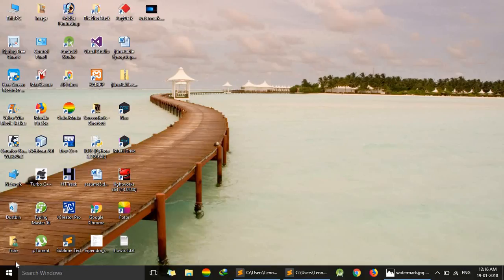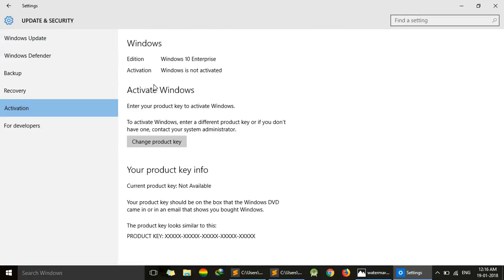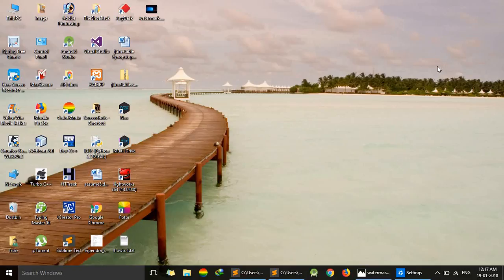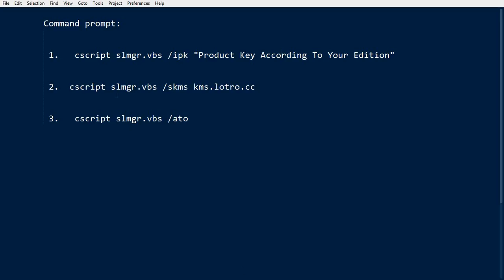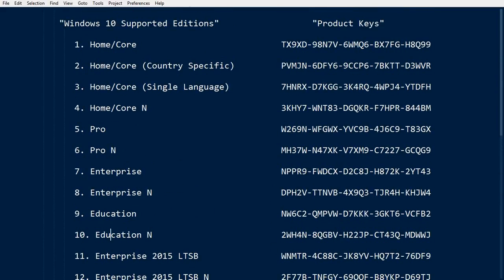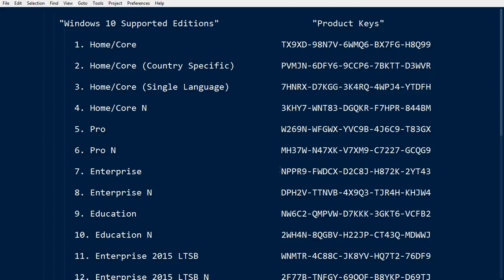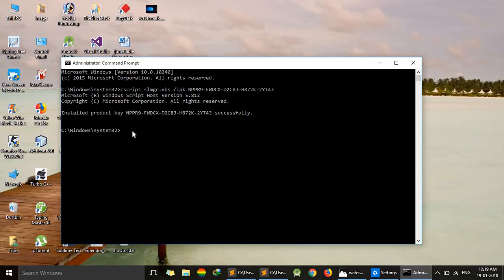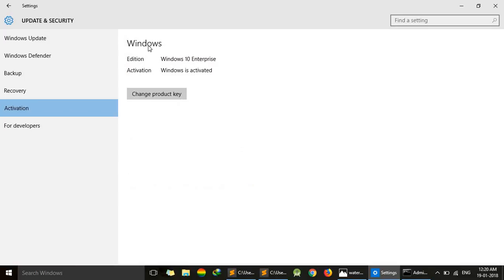How to activate windows 10 without any software using just 3 commands● 2018 ● 100 % working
This video will help you to activate any edition of windows 10 without any software.

 Command prompt:
 1.   cscript slmgr.vbs /ipk "Product Key According To Your Edition"
 2.  cscript slmgr.vbs /skms kms.lotro.cc
 3.   cscript slmgr.vbs /ato

   "Windows 10 Supported Editions"                  "Product Keys"

      1. Home/Core                            TX9XD-98N7V-6WMQ6-BX7FG-H8Q99

      2. Home/Core (Country Specific)         PVMJN-6DFY6-9CCP6-7BKTT-D3WVR

      3. Home/Core (Single Language)          7HNRX-D7KGG-3K4RQ-4WPJ4-YTDFH

      4. Home/Core N                          3KHY7-WNT83-DGQKR-F7HPR-844BM

      5. Pro                                  W269N-WFGWX-YVC9B-4J6C9-T83GX

      6. Pro N                                MH37W-N47XK-V7XM9-C7227-GCQG9

      7. Enterprise                           NPPR9-FWDCX-D2C8J-H872K-2YT43

      8. Enterprise N                         DPH2V-TTNVB-4X9Q3-TJR4H-KHJW4

      9. Education                            NW6C2-QMPVW-D7KKK-3GKT6-VCFB2

      10. Education N                         2WH4N-8QGBV-H22JP-CT43Q-MDWWJ

      11. Enterprise 2015 LTSB                WNMTR-4C88C-JK8YV-HQ7T2-76DF9

      12. Enterprise 2015 LTSB N              2F77B-TNFGY-69QQF-B8YKP-D69TJ

      13. Enterprise 2016 LTSB              DCPHK-NFMTC-H88MJ-PFHPY-QJ4BJ

      14. Enterprise 2016 LTSB N            QFFDN-GRT3P-VKWWX-X7T3R-8B639

mention your experience in comment box. Suggestions are welcomed.